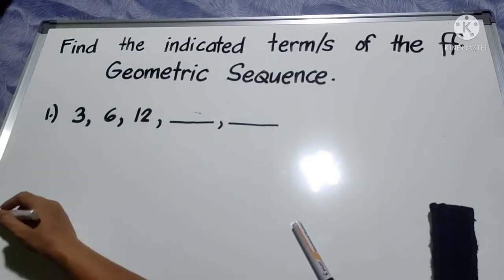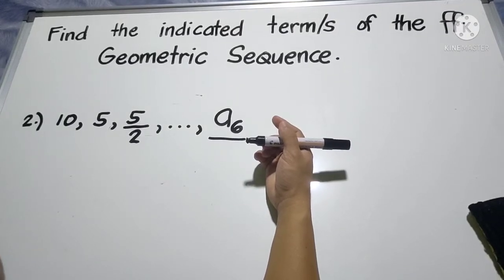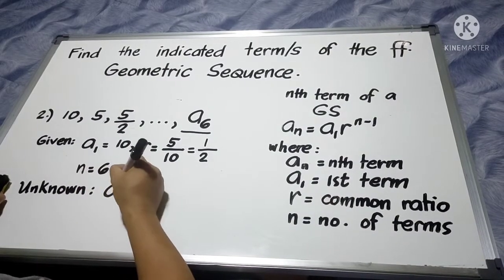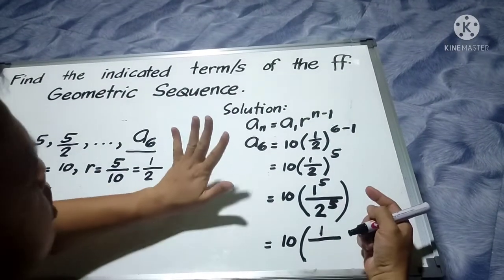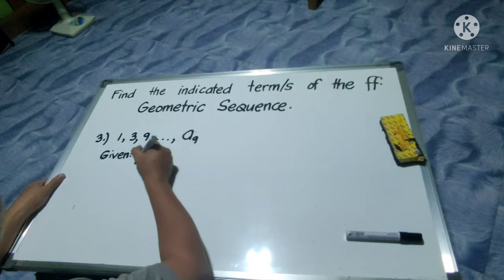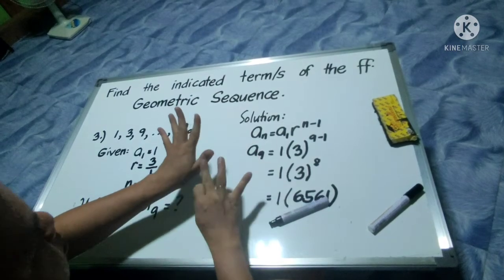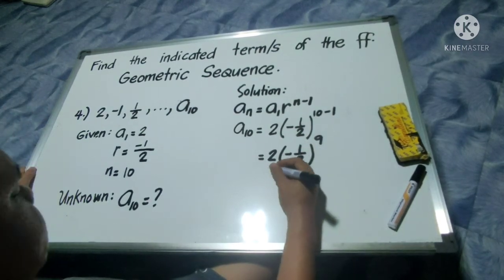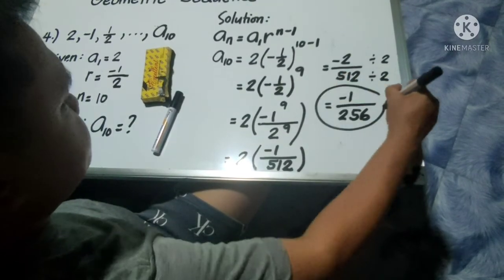[Math 10] Quarter 1 Module 6 || Finding the nth Term & Geometric Means of GS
This tutorial video is made mainly to supplement the printed modules I provided my learners.